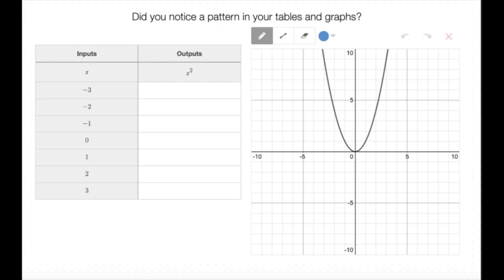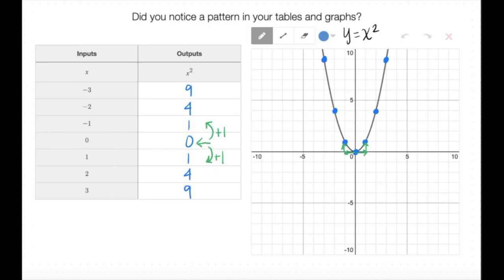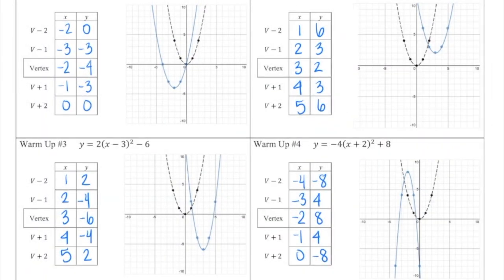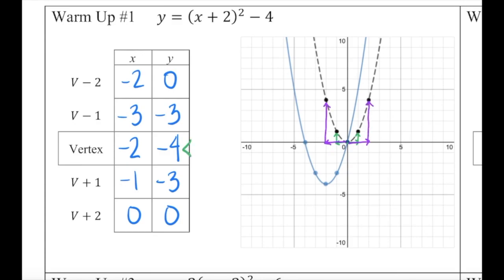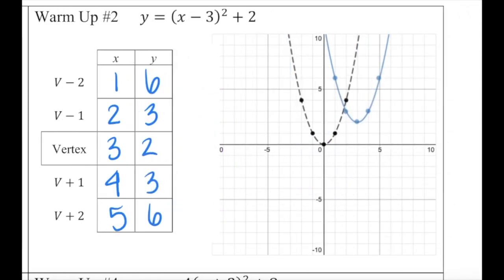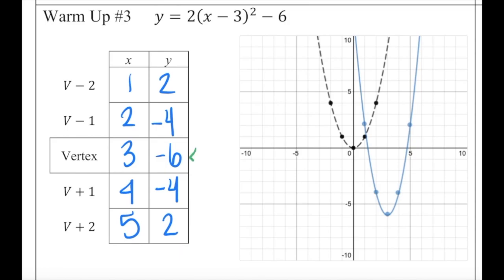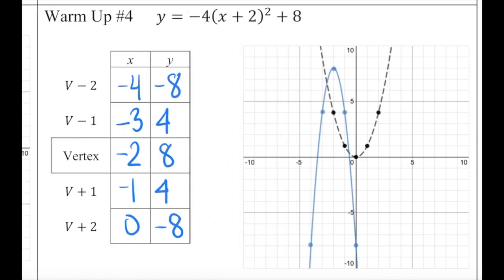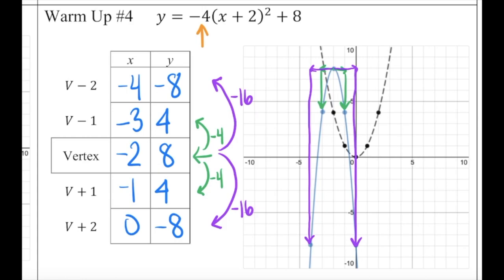Desmos Example - the "a" effect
This video covers the pattern of outputs in the parent function (4,1,0,1,4) and various transformed functions.